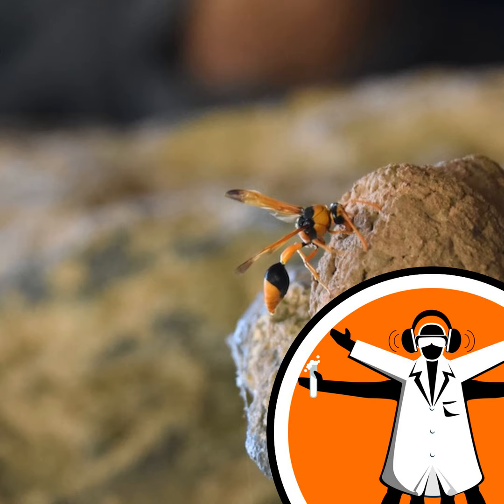Wasp nests help date ancient aboriginal art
Ancient wasp nests have enabled scientists to, for the first time, accurately pinpoint the ages of rock paintings dating back thousands of years in a remote part of Australia. And the picture that emerges is one of the continent's earliest human inhabitants getting to grips with climate change. Speaking with Chris Smith, Damien Finch is based at the University of Melbourne but works in what's arguably one of the most beautiful places on Earth... Like this podcast? Please help us by supporting the Naked Scientists